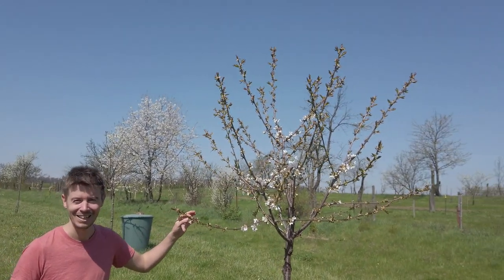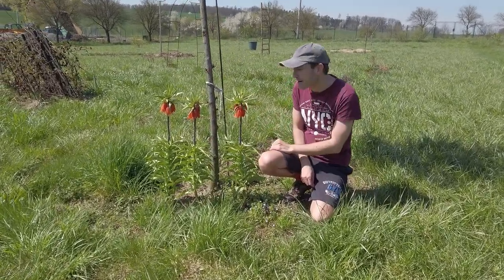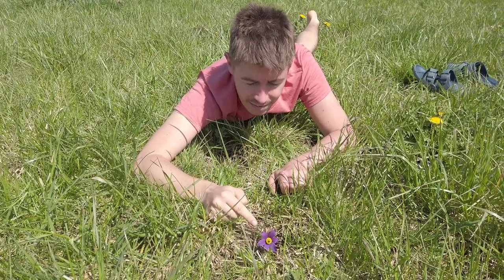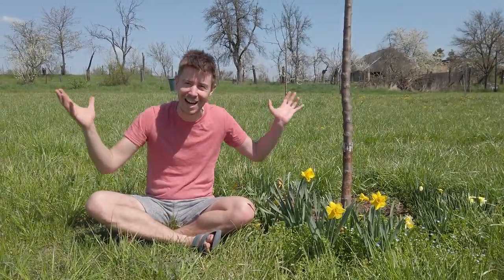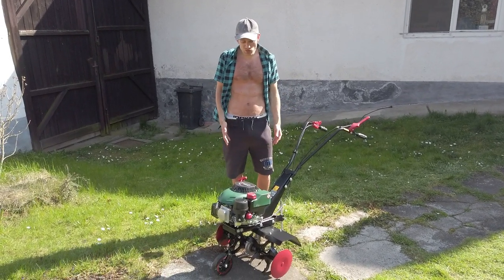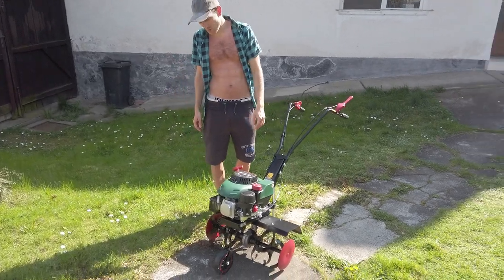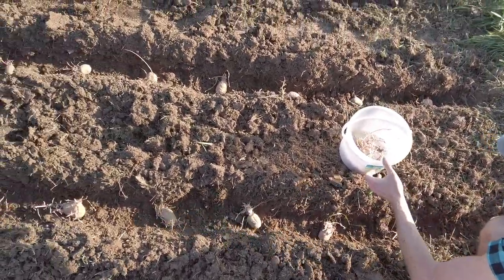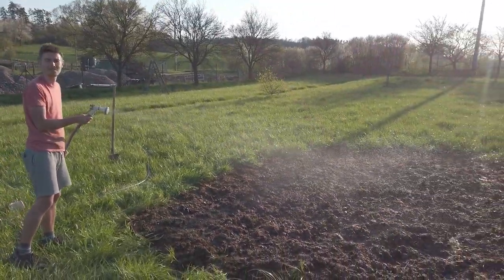Without this we would fail | Spring on our farmstead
Spring has sprung and everything is in bloom. It's so beautiful! But we don't have time to just enjoy all the flowers and blossoming shrubs. We have work to do, as always. This time we have a new helper to make our jobs easier (or at least possible). Wish us luck 😃